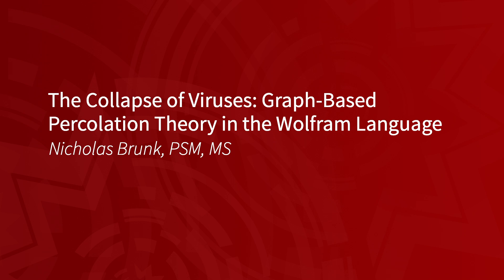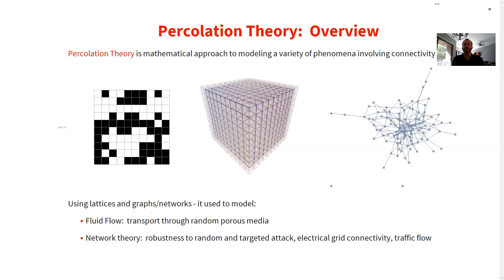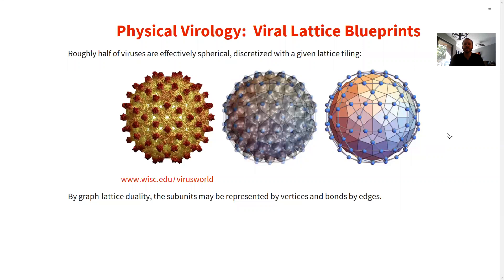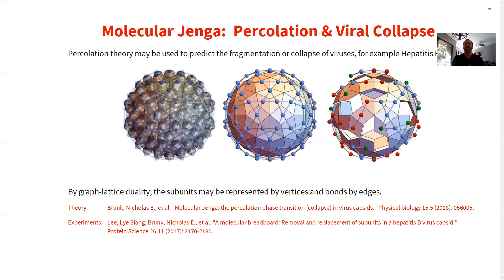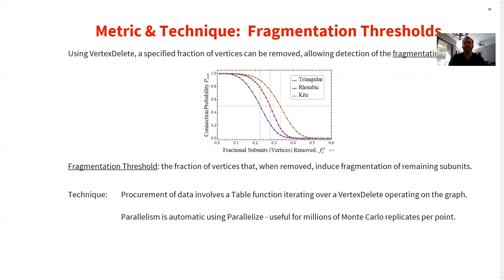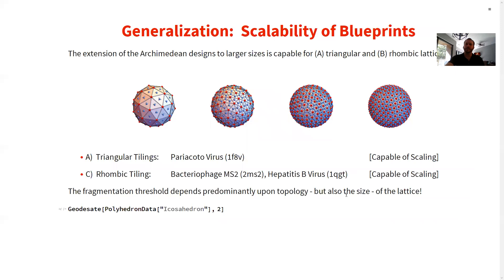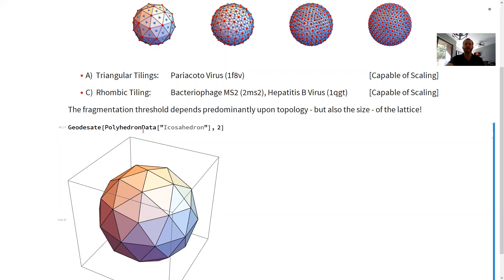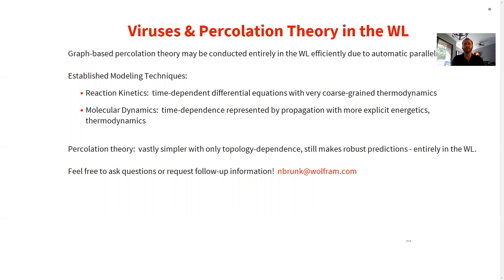The Collapse of Viruses: Graph-Based Percolation Theory in the Wolfram Language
Graph-based percolation theory may be done in the Wolfram Language, here to aid in the understanding of viruses, their disassembly and eventual collapse. Capsids are protein nanocontainers that store and protect a virus’s genetic material in transit between hosts. Capsids consist of hundreds of subunits biochemically bound in a mathematically precise tiling. This subunit-bond network has evolved to not only provide their cargo protection, but also readily disassemble after cellular entry via organized or random subunit removal, eventually leading to a virus’s collapse. The subunit-bond networks are well understood in terms of an overarching classification scheme involving Archimedean lattices. We utilize this knowledge of subunit-bond network topologies, represented by graphs, to conduct percolation-theoretical comparisons of the disassembly and relative stability of different virus architectures. Automatic parallelization functionality in the Wolfram Language facilitates rapid Monte Carlo of the maximum number of subunits that may be randomly removed from each tiling without—on average—inducing fragmentation of the remaining shell. This fragmentation threshold is unique to each capsid tiling’s topology. After forming predictions in the Wolfram Language, we previously confirmed the fragmentation threshold prediction for the hepatitis B virus in vitro using “molecular breadboard” subunit removal strategies and single-particle charge detection mass spectroscopy and nanofluidic devices. We expect other fragmentation thresholds predicted here will be verified experimentally in due time. This comparative analysis demonstrates which virus architectures are the most stable (and which the weakest) to random subunit dissociation, also illustrating the extent to which “molecular breadboard” techniques may be used in nanotechnology.